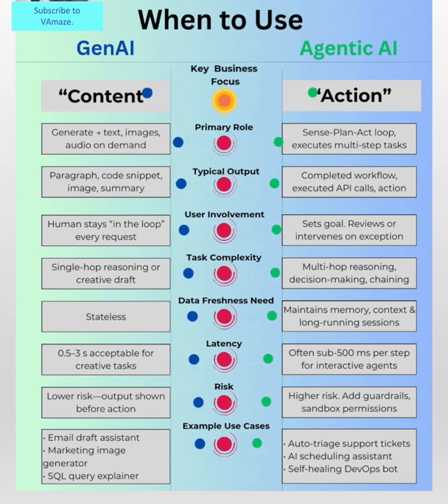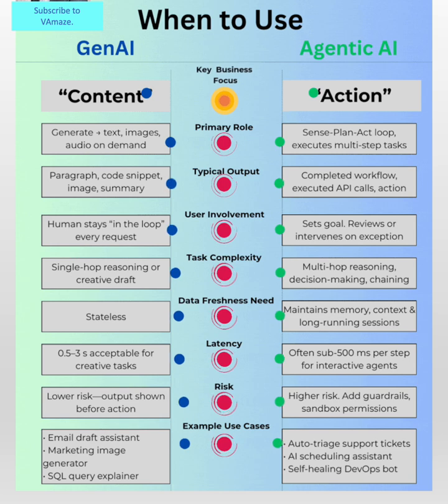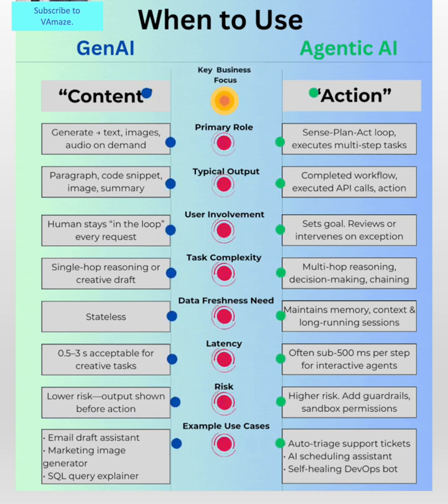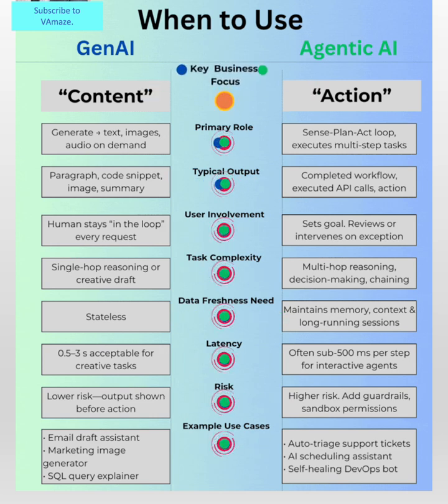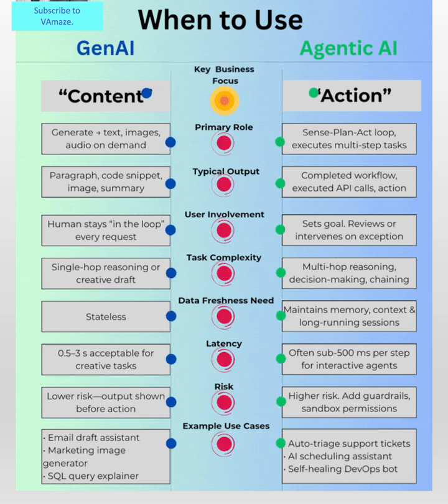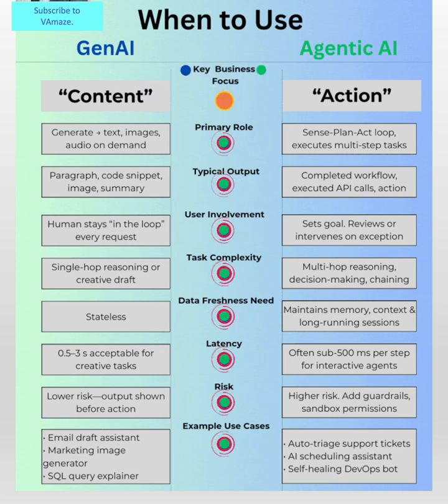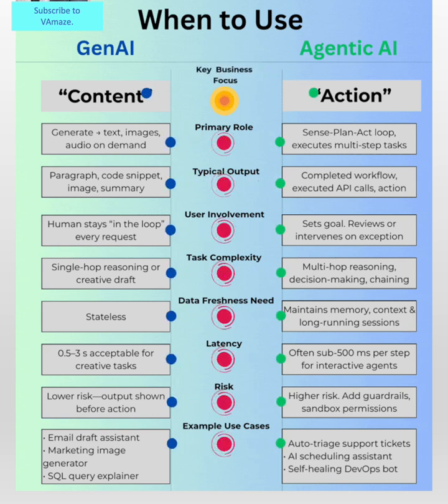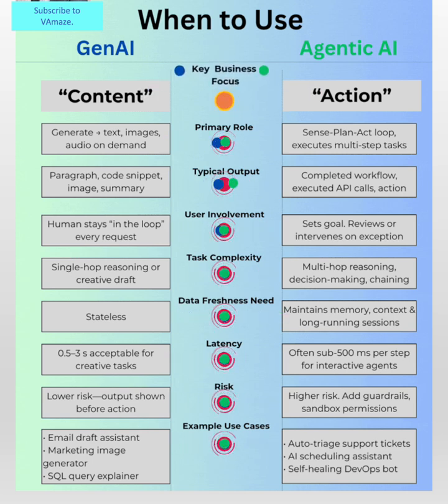GenAI vs Agentic AI: Which One Should You Choose in 2025?"